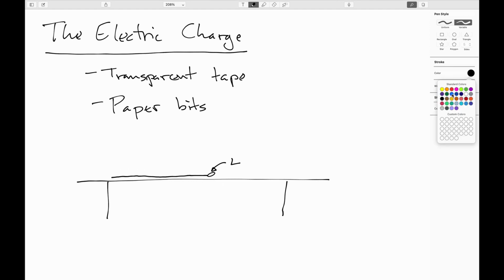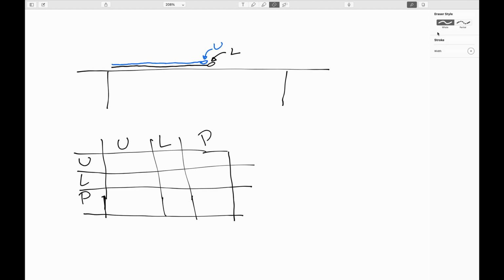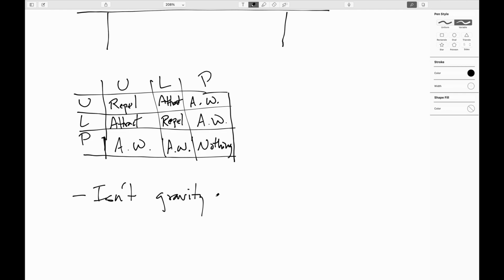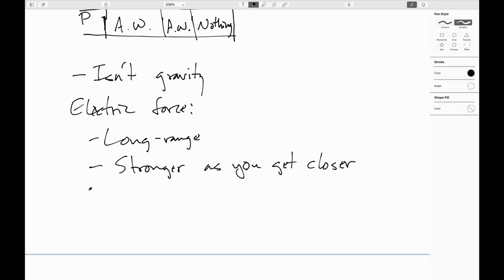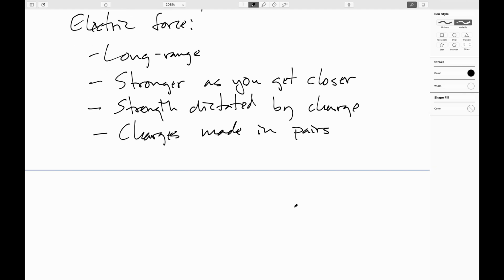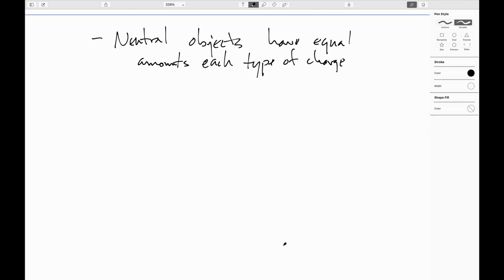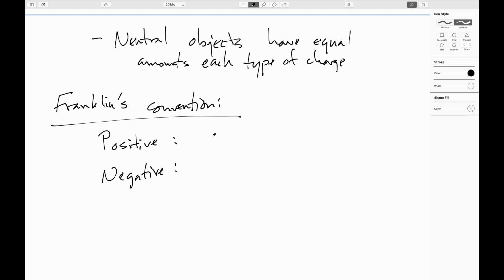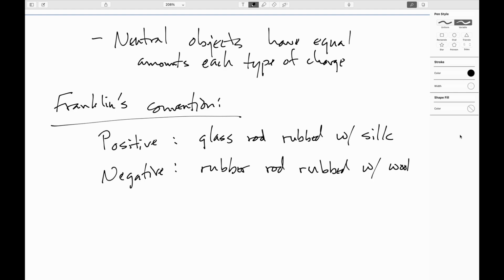05.1: Electric Charges and Forces-The Electric Charge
We start our study of the electric force with an inquiry-based exploration of the electric charge.